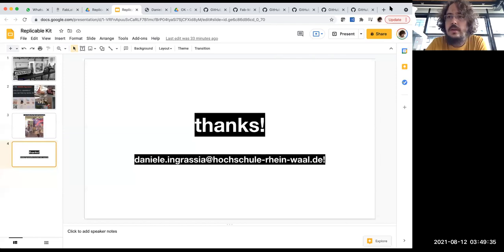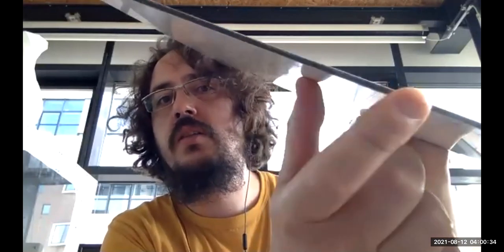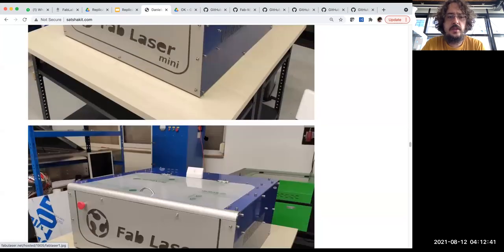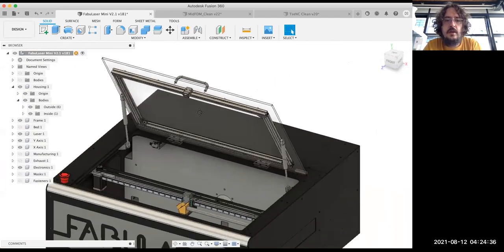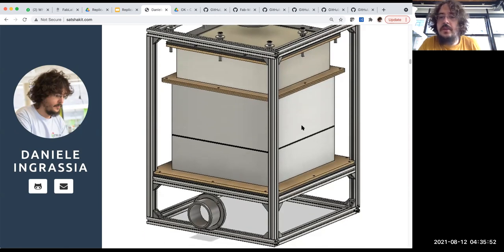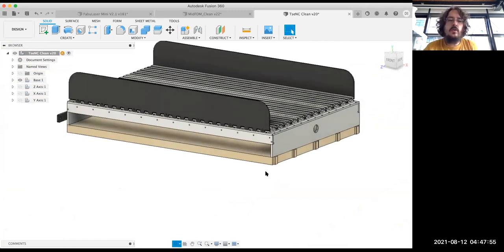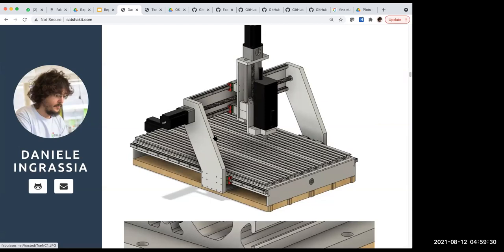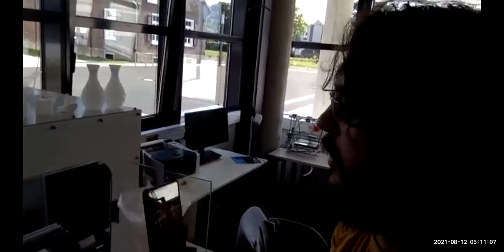TseNC, MidFDM and Fabulaser: a replicable machine kit for Fab Labs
After some years of the same question “Can Fab Labs make Fab Labs?”, we are happy to announce an open source machine kit we have built for a Fab Lab in Ghana. Including the most common Fab Lab machines, such as a 3D printer (MidFDM), a CNC milling machine (TseNC) and a laser cutter (Fabulaser), the kit represents a starting point for self-built Fab Labs who wants to build their machines instead of purchasing them. In the workshop we will present the making of the machines, their current repositories, the replication experiences the mistakes (...), together with opening the discussion about status and future impact of open source machine building in our society.